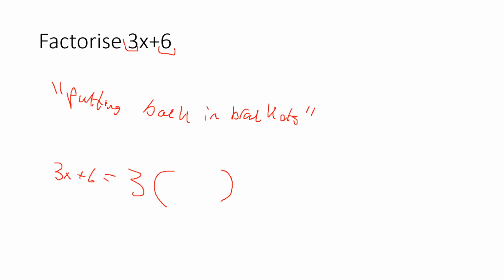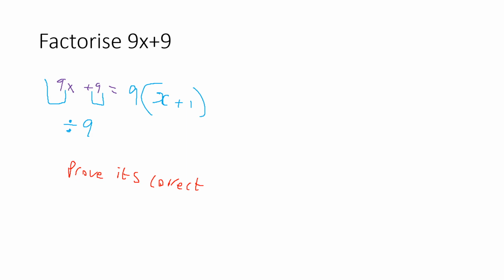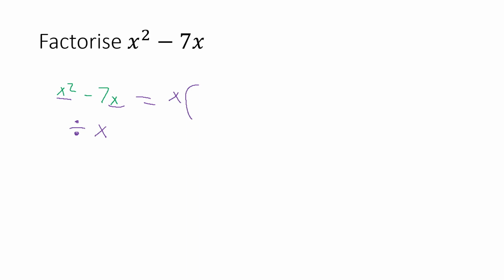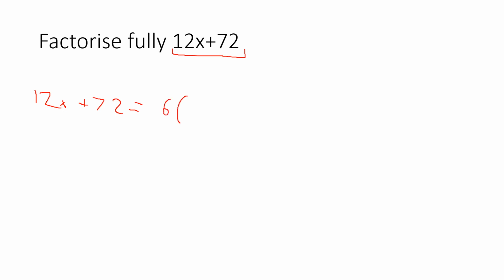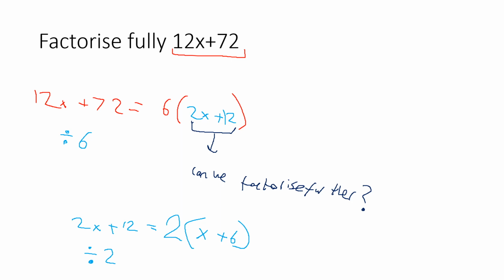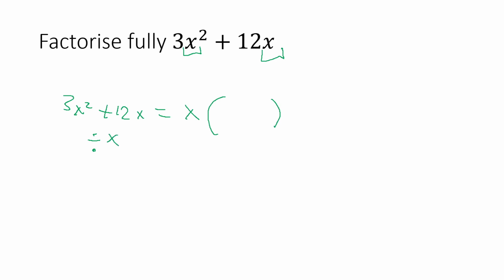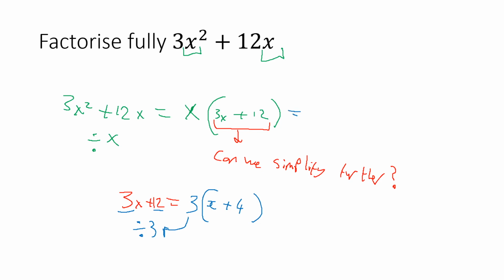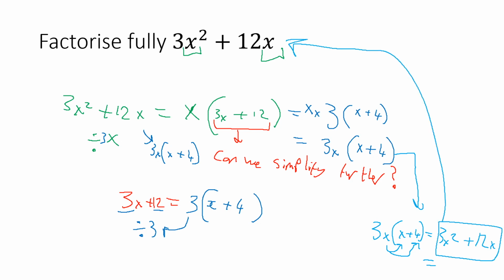Factorizing an expression - Algebra 5